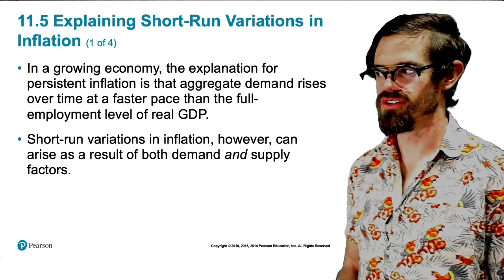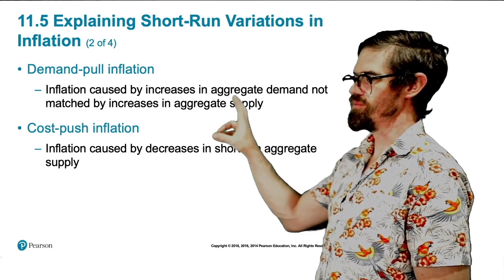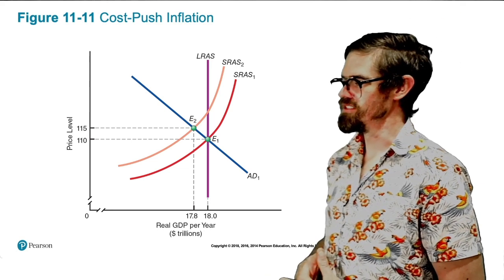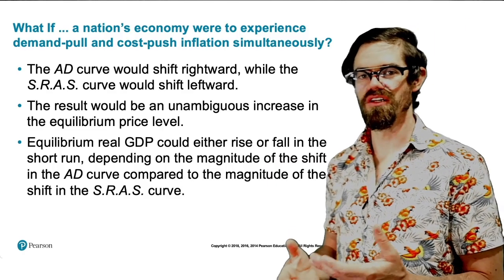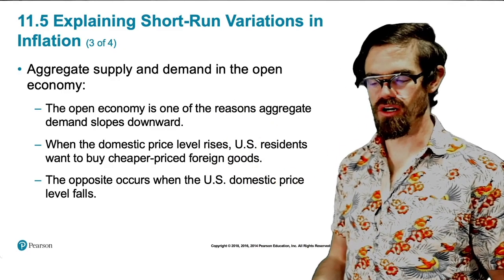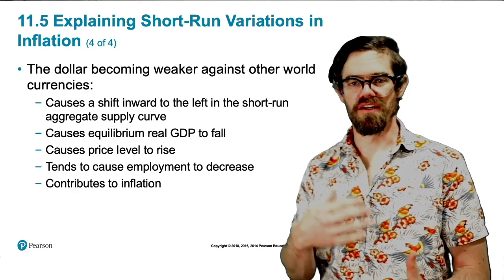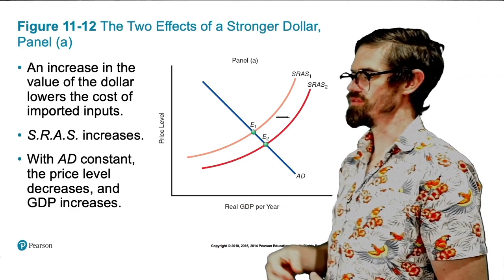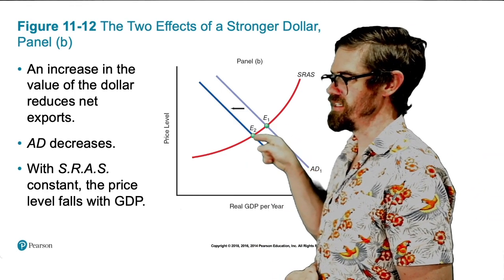Chapter 11.5 - Short Run Variations in Inflation